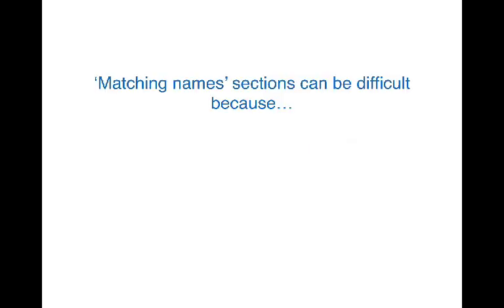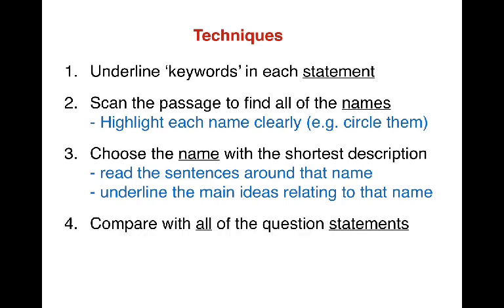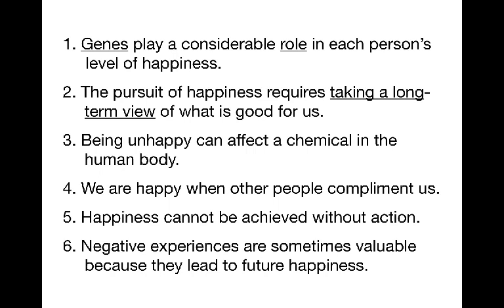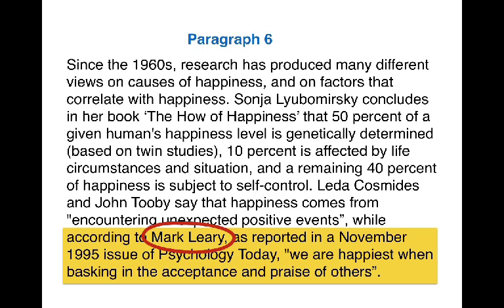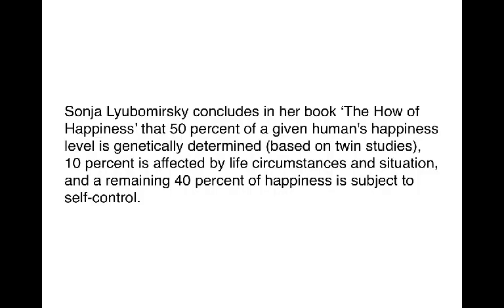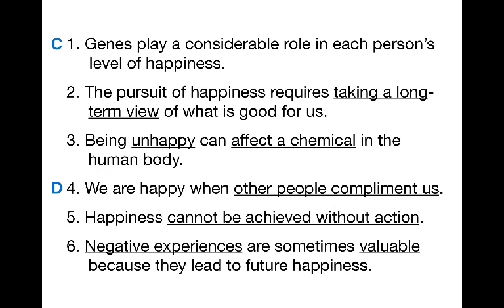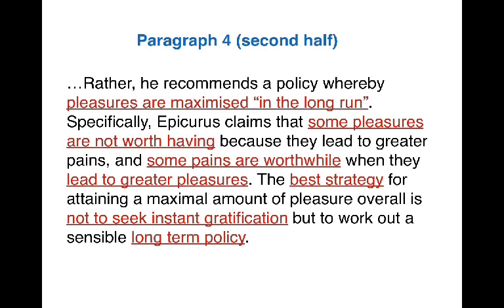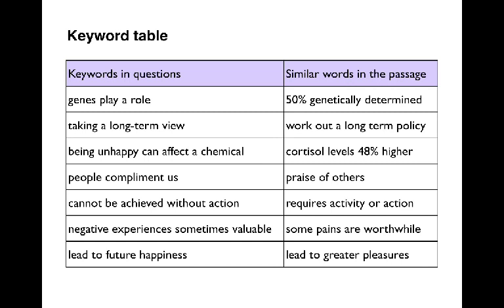How to solve researcher names IELTS reading ||How to solve matching researchers in IELTS reading||7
How to solve ielts reading and writing task 2 ,How to manage time in ielts reading and writing